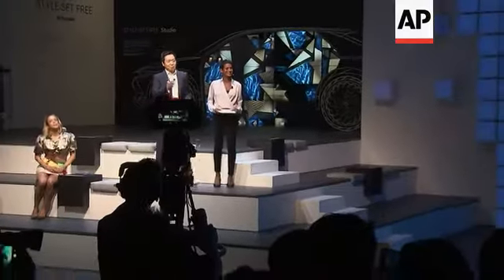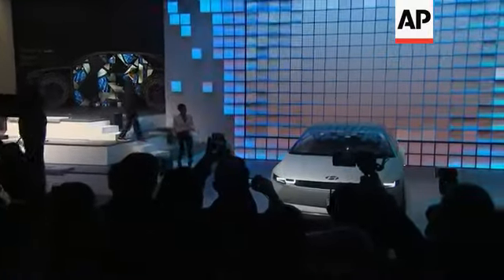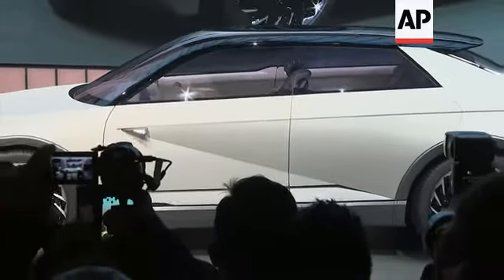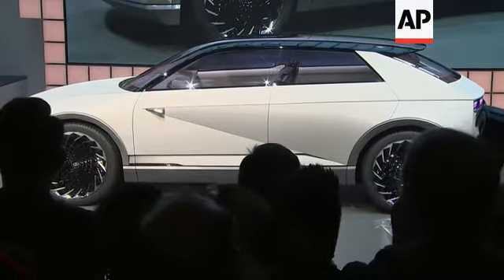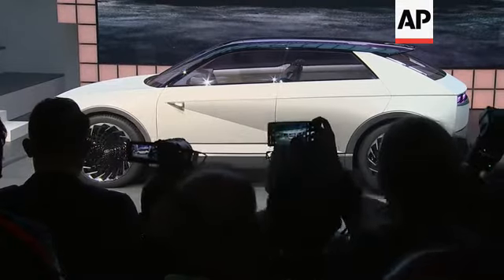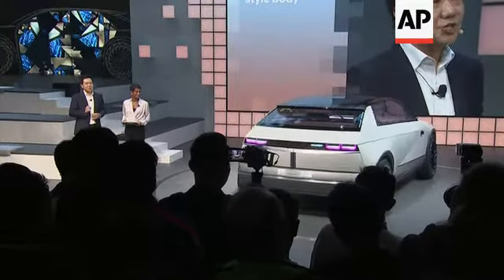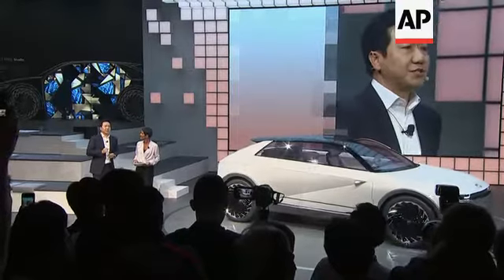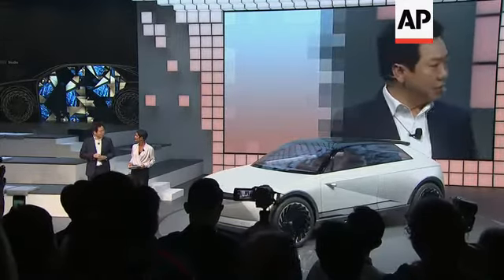Hyundai all-eletric concept vehicle unveiled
(10 Sep 2019) LEAD IN:
Hyundai is committing itself to a sustainable and greener future at the Frankfurt Motor Show.
The Korean automaker is previewing its futuristic design with an all-electric concept car this year.

STORY-LINE:
This is Hyundai's, "45" all-electric concept vehicle.
The name reflects the number of years since Hyundai's first car went to production - the "Pony" Coupe.
"We have a strong belief that our past design create a roadmap that has made us who we are today," explains SangYup Lee, head of the Hyundai Design Centre and a Senior Vice President at Hyundai Motor Company.
In 1974, the "Pony" Coupe concept became iconinc for Hyundai.
"This marked the birth of Hyundai design DNA. He became an icon for the brand. As you might be able to guess a 45 pays homage to the heritage."
Lee says, the "45" is inspired by the 1920s and is both aerodynamic and lightweight in design.
"The diamond shape silhouette which sits at a 45 degree angle showcases the perfect orchestration between its exacts and functionality. Yet again combines our heritage with our vision while maintaining Hyundai's design identity, sensuous sportiness," he explains.
Lee says he hopes the car will evoke,"animal emotion."
"The Hyundai presence is iconic at the same time the featured, the cutting edge technologies. It also takes Hyundai's lighting architecture to the next level allowing people to instantly recognize it from a distance.
The concept car electric capabilities allows the car to have a flat floor; creating enough space, "that feels like a living room."
Another feature of the car is the seats that swivel to welcome you into the car.
"Emotional values are expanding into more meaningful concept that support all human senses. This will continue in the future and is why sustainability has become very very important inspiration for future mobility design," explains Lee.
The IAA International Motor Show opens today to the media and trade visitors, before opening to the public on Thursday. It will run until 22 September 2019.